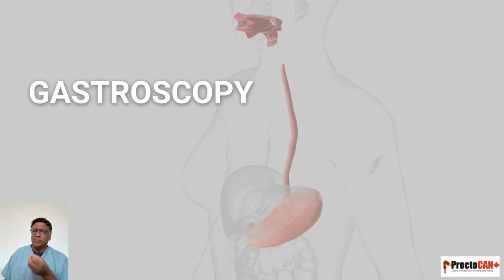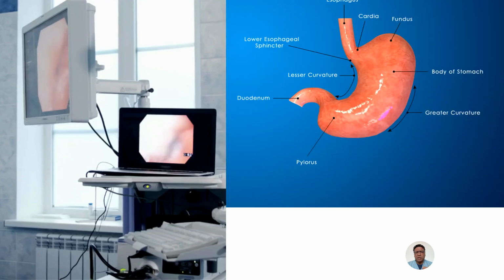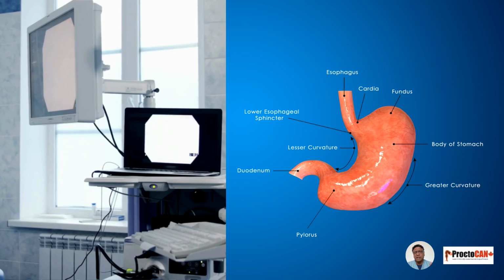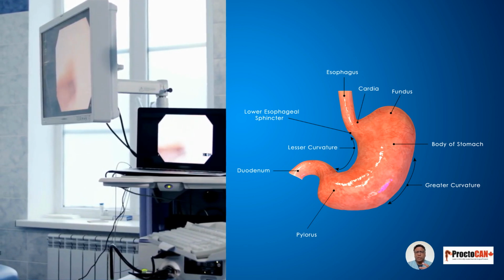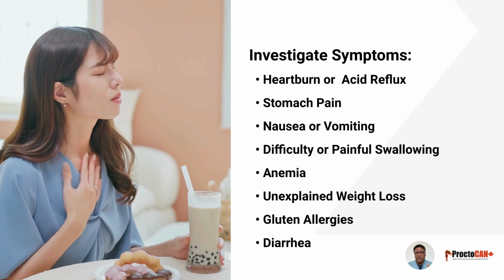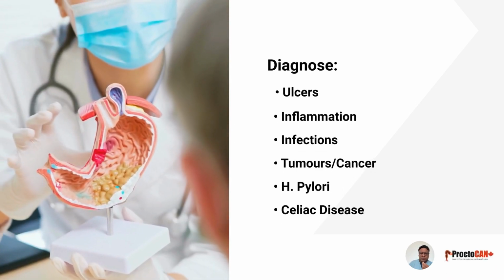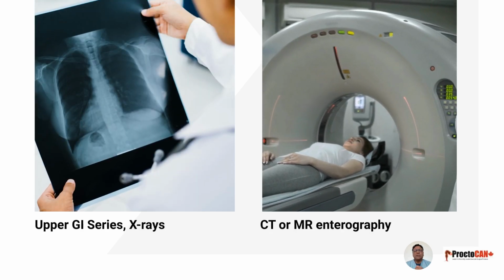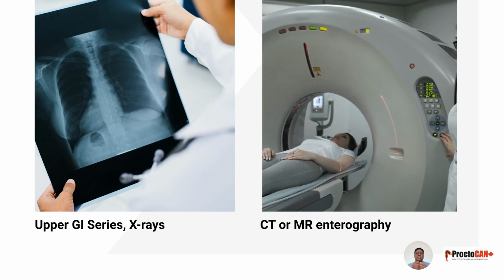Gastroscopy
Consent Video for the Gastroscopy Procedure.
0:22 Overview
1:41 Procedure
2:39 Complications
4:48 Alternatives